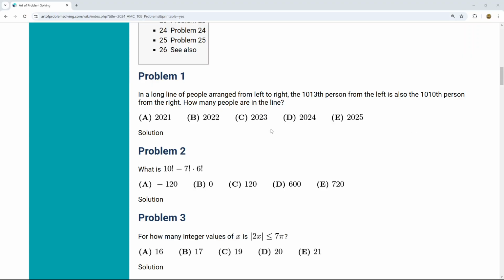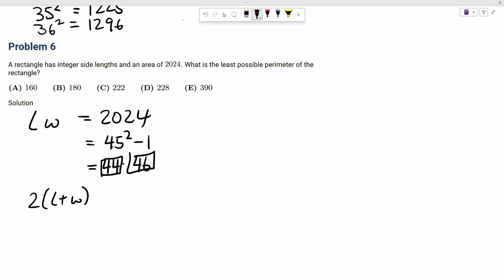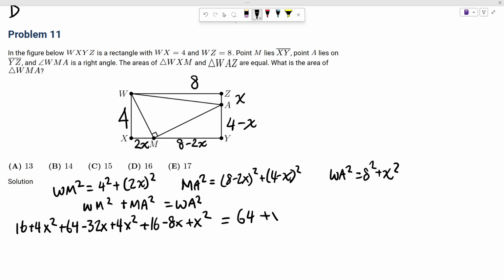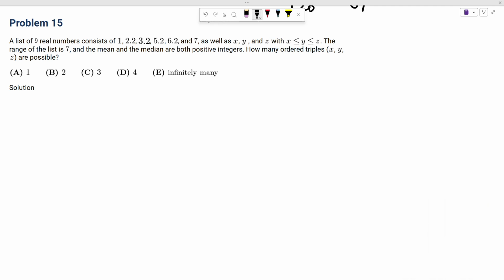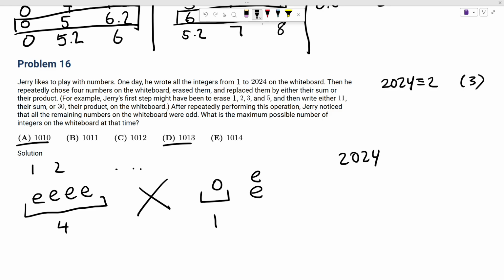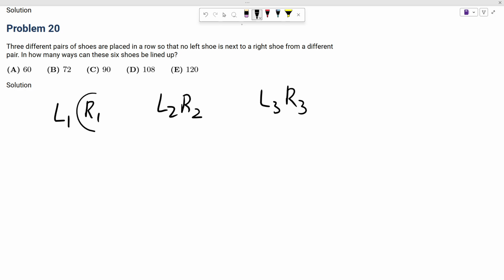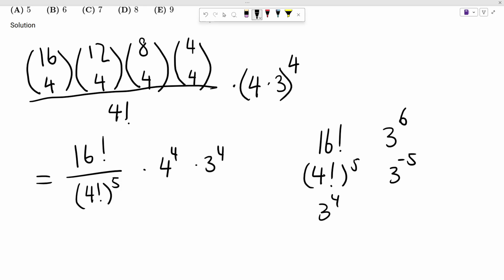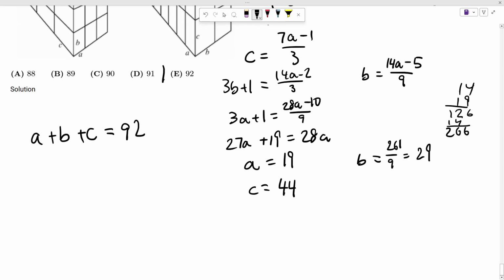2024 AMC 10B solutions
me when 10ag, 10bg

0:00 Problems 1-5
8:12 Problems 6-10
16:16 Problems 11-15
35:27 Problems 16-20
49:07 Problems 21-25

TWITCH (I don't stream but you can follow if you want)